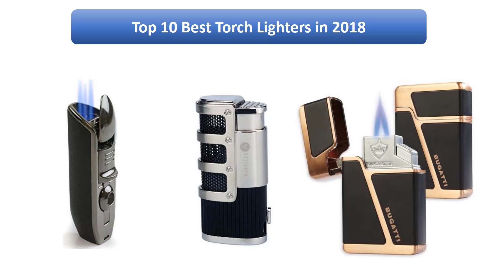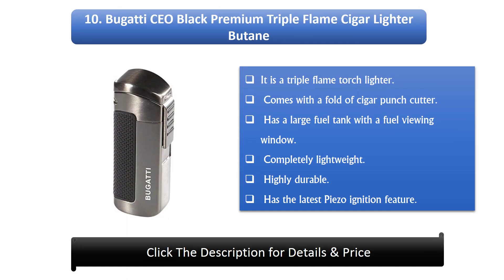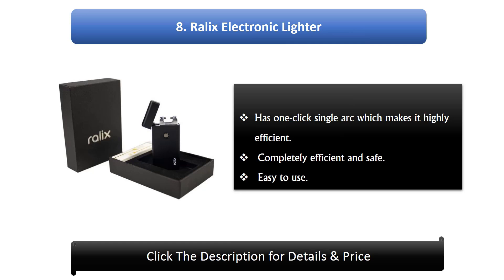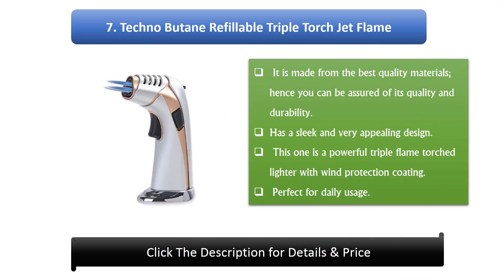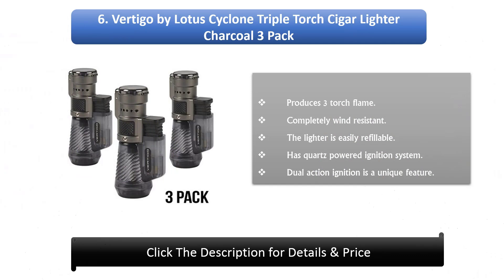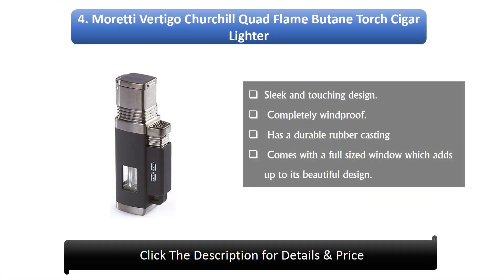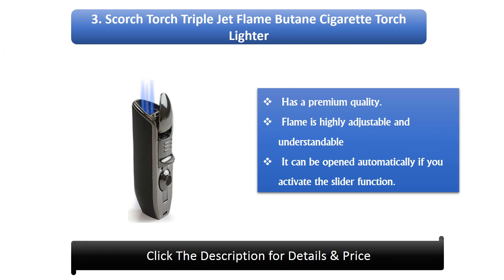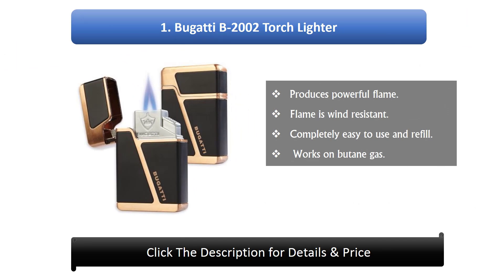Best Torch Lighter 2023 [ Top 10 Best Torch Lighters Picks ]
Hi guys, I am going to show a video review on the top 10 Best Torch Lighter 2022 on the market. Get your Best Torch Lighters from here

Top 10 Best Torch Lighters in 2023